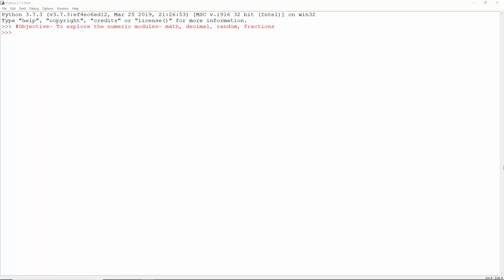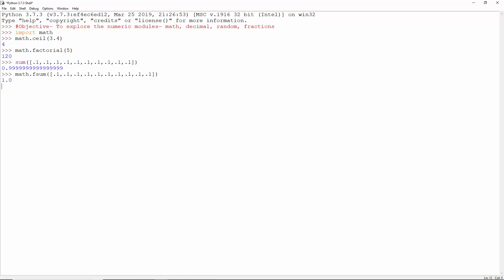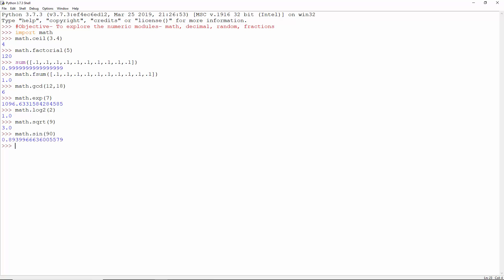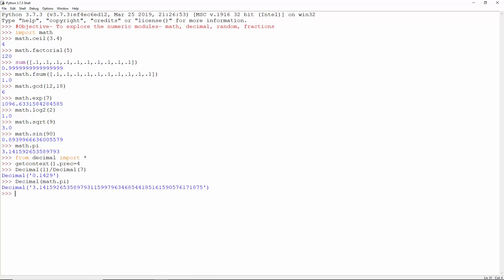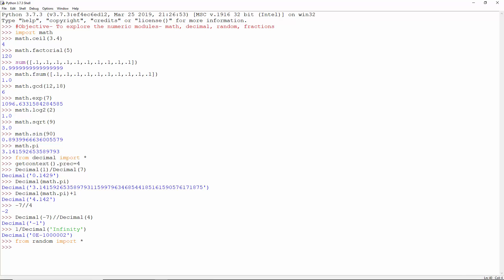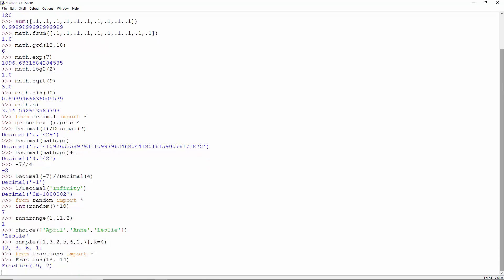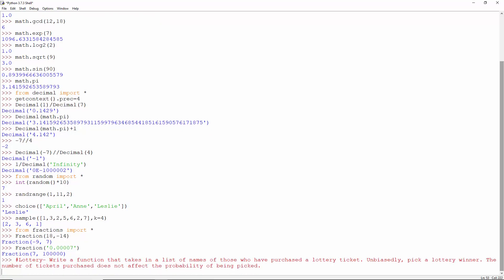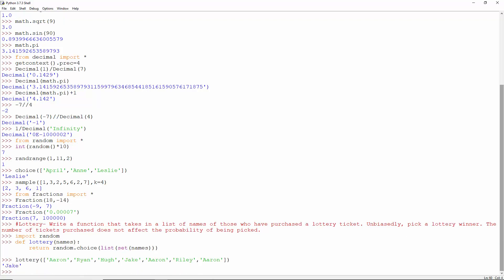Python Numeric Modules Practical